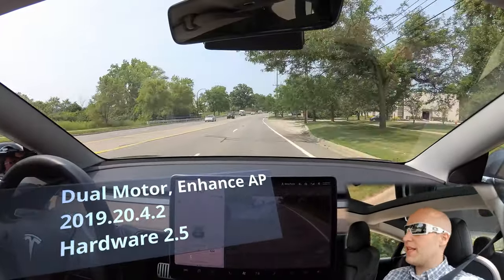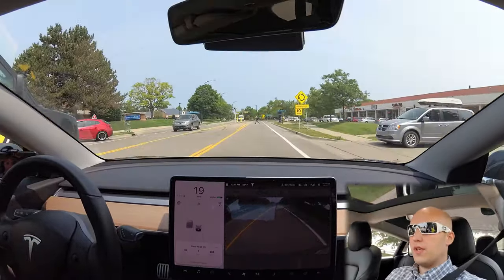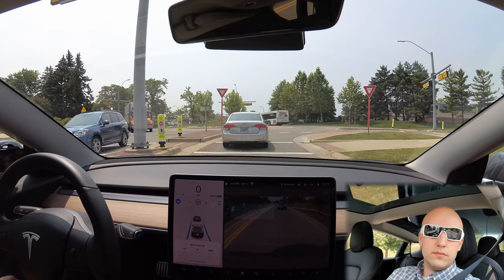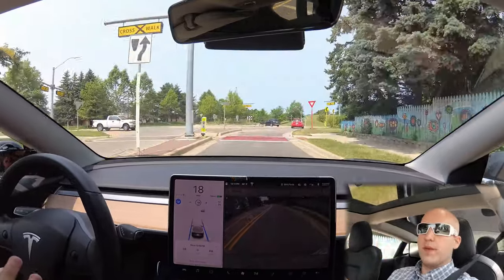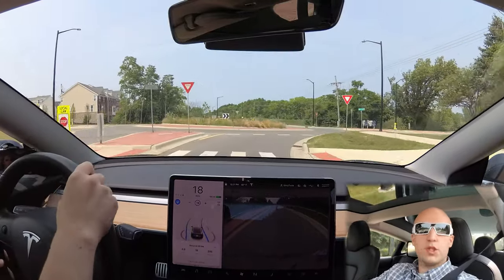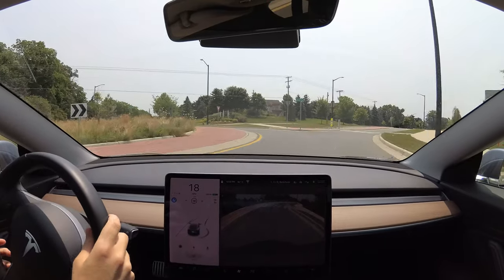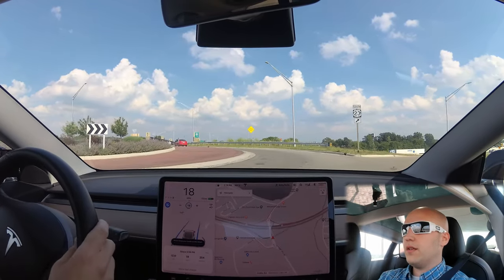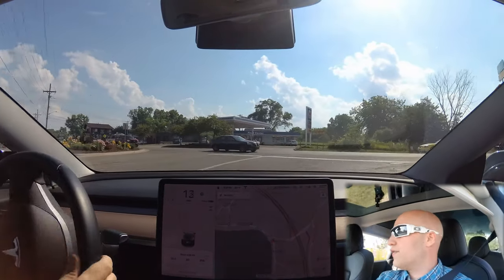Autopilot Roundabouts Testing | TESLA CHALLENGE #3 | Traffic Circles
0:00 - Teaser

0:12 - Overview, rules, etc

0:44 - Rockstar, hit me up

0:57 - Rules

1:20 - Glad ya'll like the sunglasses

1:25 - Start of testing, first roundabout

1:47 - With a car to follow

2:40 - HARD pull toward the middle...

3:00 - AP going in between some plastic things

3:06 - New roundabout

4:48 - Autopilot tries to KILL me

4:58 - Different set of 3 roundabouts in a row

6:53 - Autopilot freaks out and disables itself

7:20 - Is it actually going to do it successfully?!?